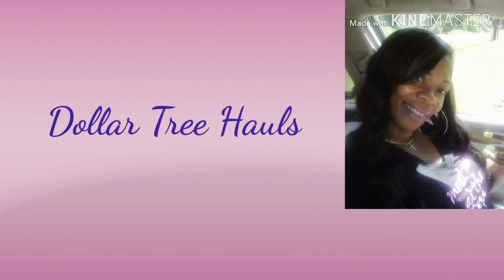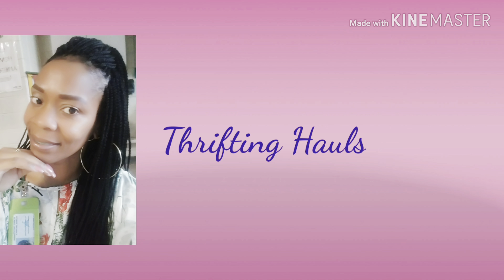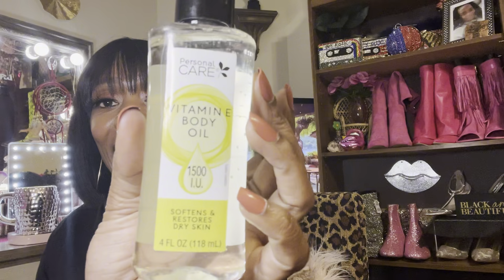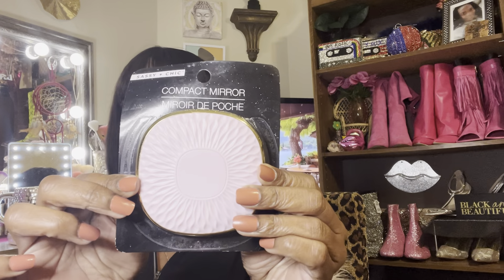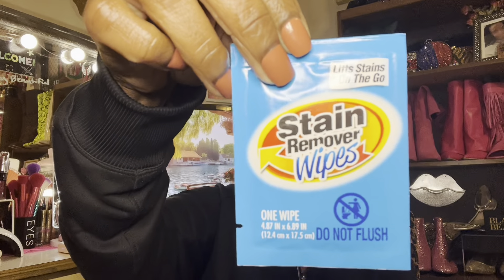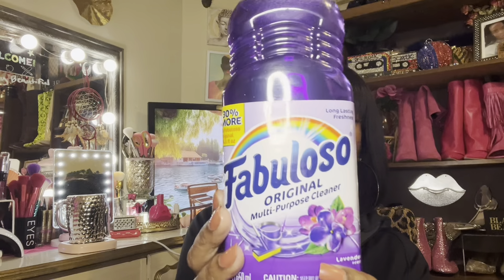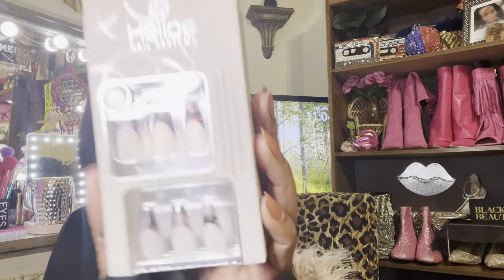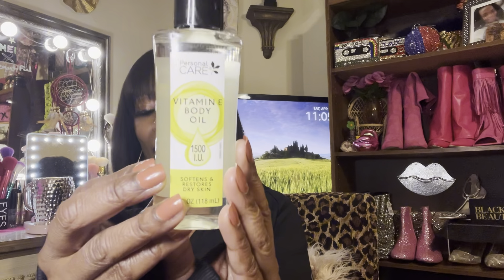DollarTree Haul/ New Items Alert‼️